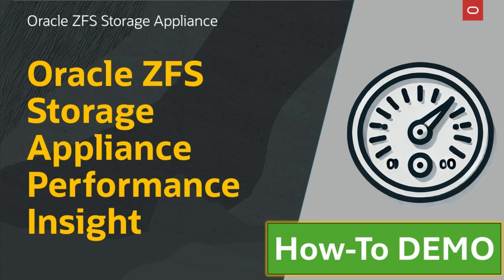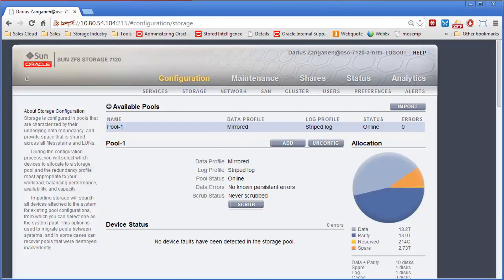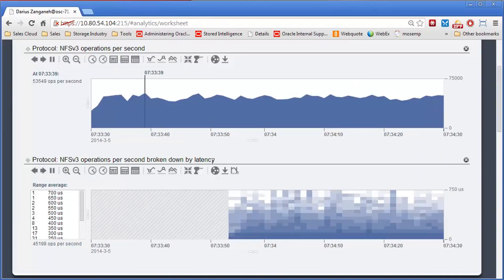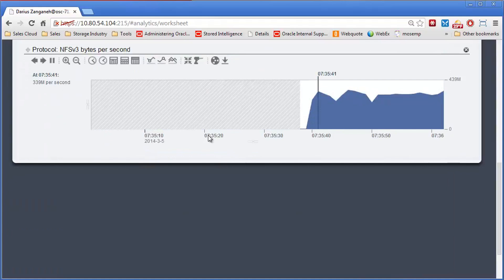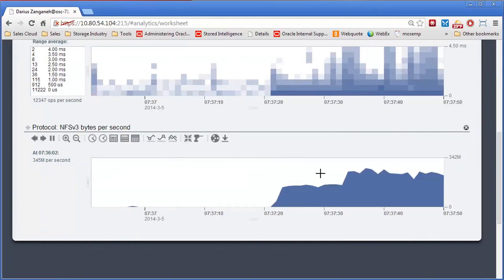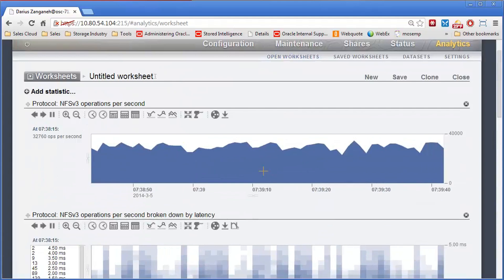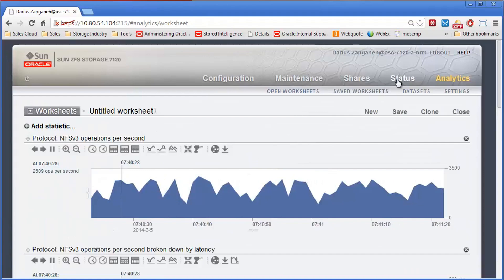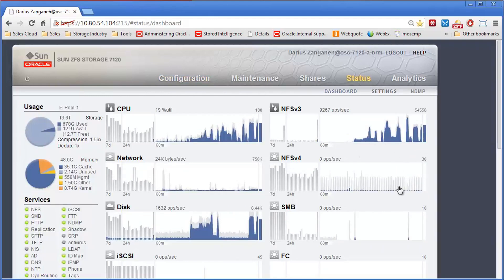Unlocking ZFS Storage Appliance: Performance Benefits Explained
We will dive into the performance benefits of the Oracle ZFS Storage Appliance. In this video, you'll discover how the advanced caching capabilities and innovative architecture of the ZFS Storage Appliance set it apart from competitors. Learn about the dramatic improvements in memory and how they contribute to exceptional read and write performance. This detailed walkthrough includes real-world workload demonstrations and insights on maximizing efficiency with the ZFS Storage system. Don't miss out on understanding how to leverage these features for your storage needs!

Timestamps
00:01 Intro to ZFS Storage Appliance
00:06 Key features of ZFS performance
00:12 Comparison with competitors
00:36 Overview of memory improvements
01:12 Workload demonstrations begin
02:02 Small IO performance metrics
03:39 Large block workload analysis
05:10 Production-type workload setup
06:28 Traditional workload performance
09:01 Impact of turning off write cache
10:02 Performance recovery with added SSDs
11:27 Conclusion and performance recap